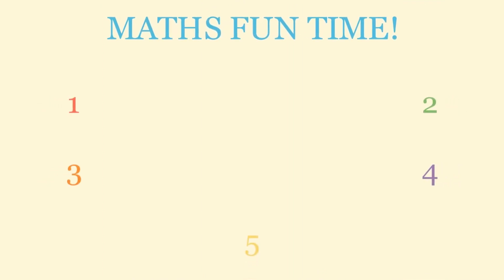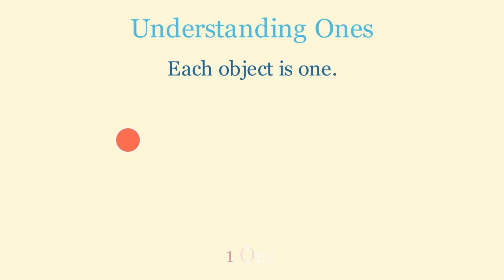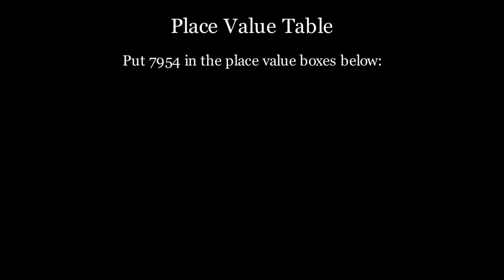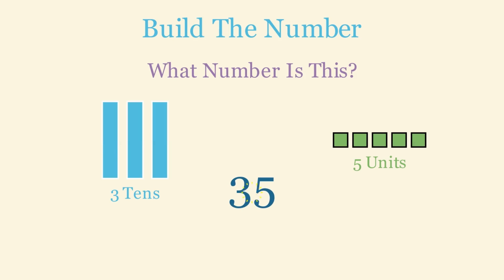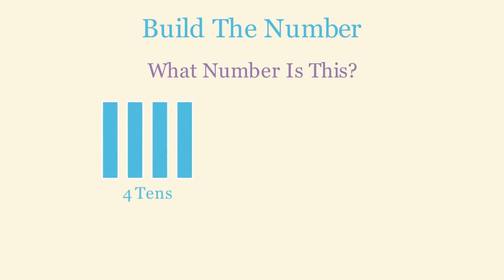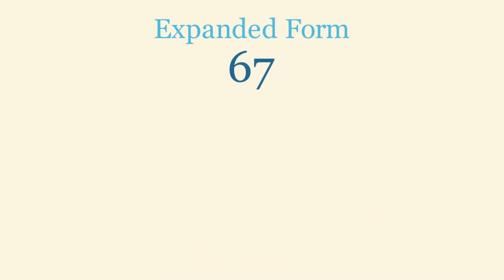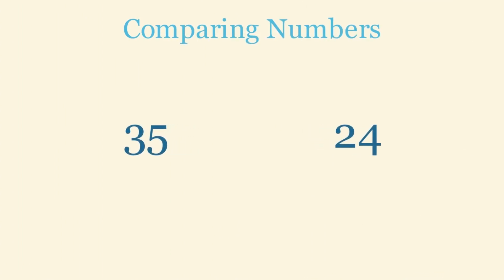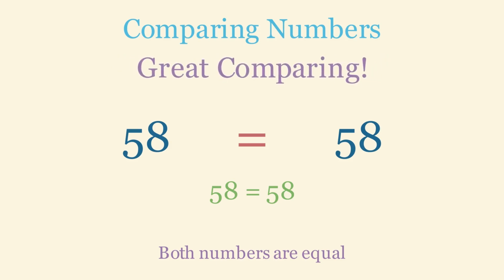Place Value for Grade 2 | Tens and Ones Made Easy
In this fun and easy Grade 2 maths lesson, children will learn about place value using tens and ones. Pupils will understand how numbers are made, how to separate numbers into tens and ones, and how to write numbers in expanded form.

In this video, learners will:

* Learn place value
* Identify tens and ones
* Write numbers in expanded form
* Understand numbers like 35, 42, and 67
* Practice basic Grade 2 maths skills

Examples covered:
35 = 30 + 5

67 = 60 + 7

42 = 40 + 2

This lesson is perfect for:

* Grade 2 pupils
* Parents teaching at home
* Teachers
* Kids learning maths basics

Don’t forget to:

* Share with friends and classmates
* Comment your favourite number below